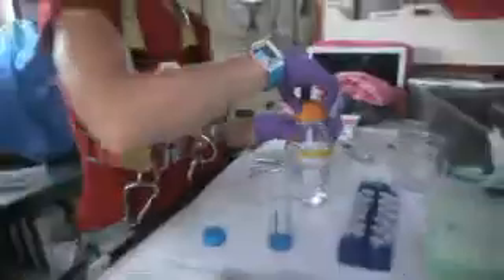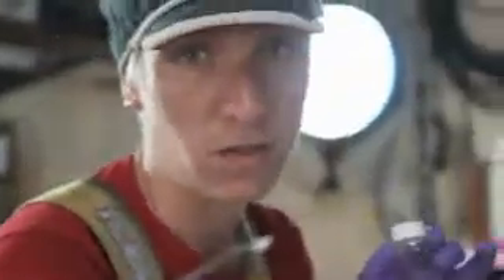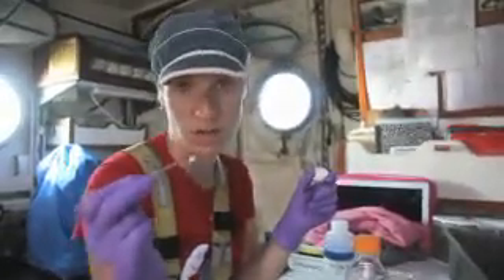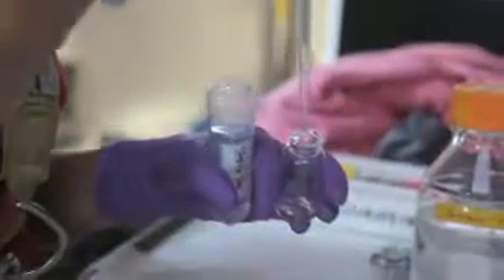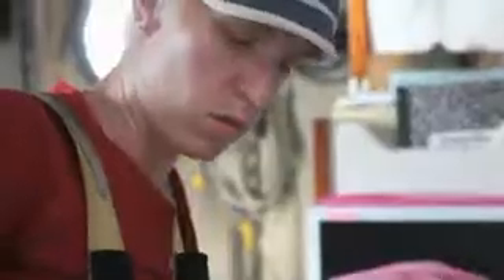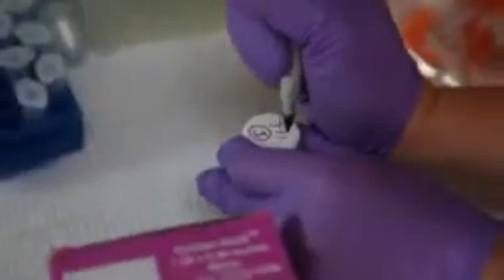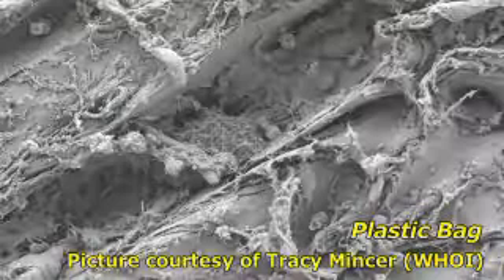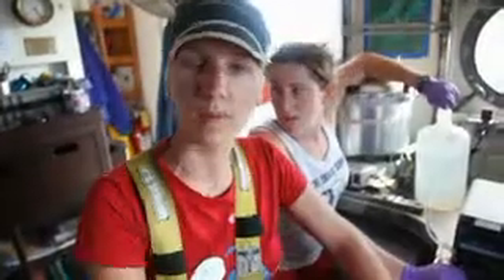Microbiology of Plastic Debris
Volunteer Emelia DeForce and Chief Scientist Giora Proskurowski discuss the three-pronged approach they are using to study microorganisms living on floating plastic debris.